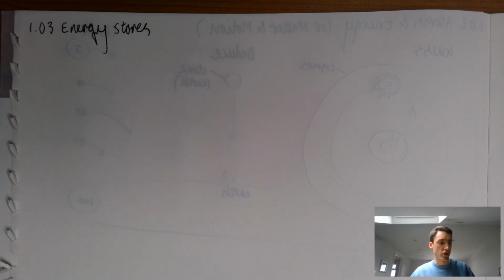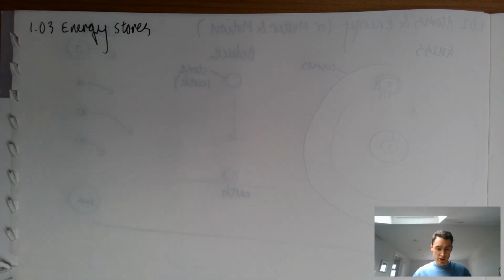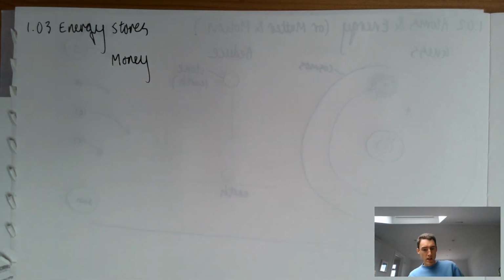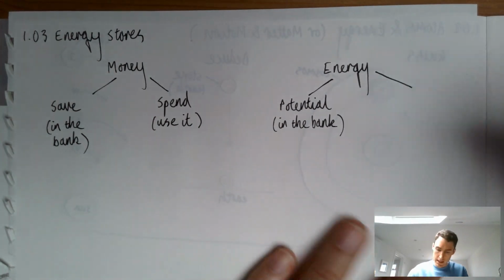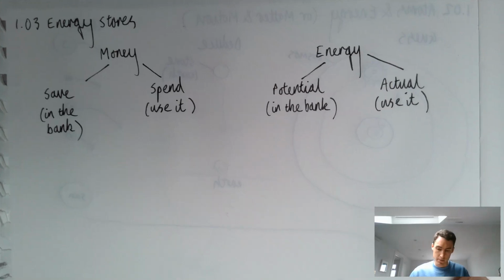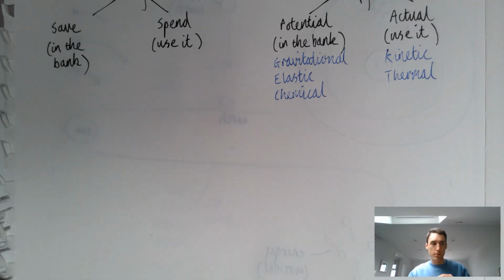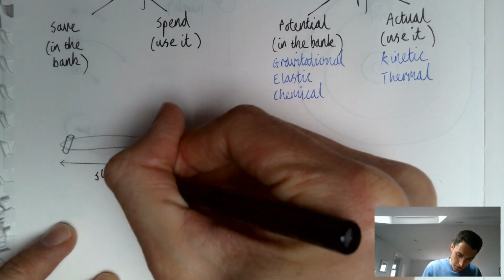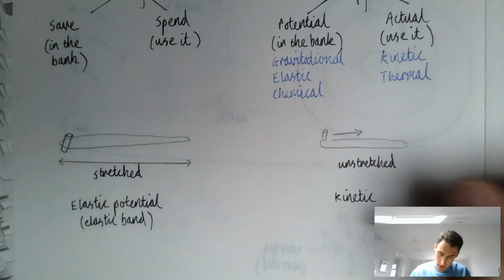1 03 Energy Stores